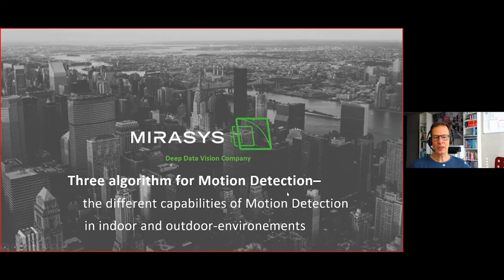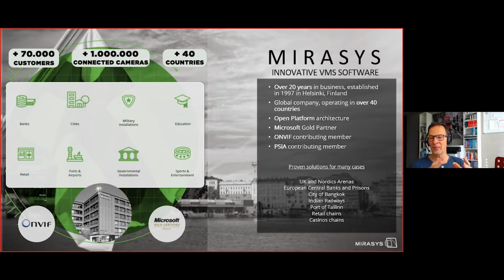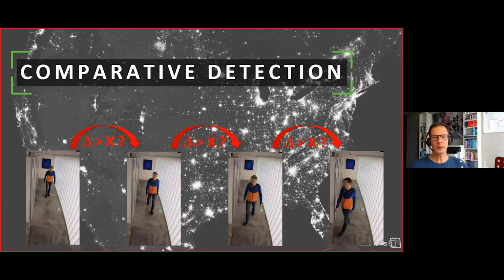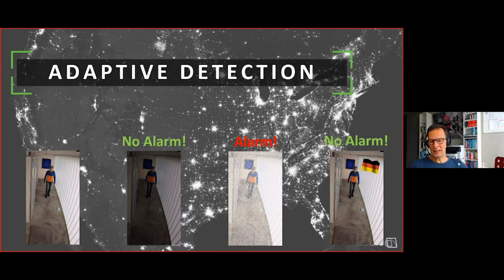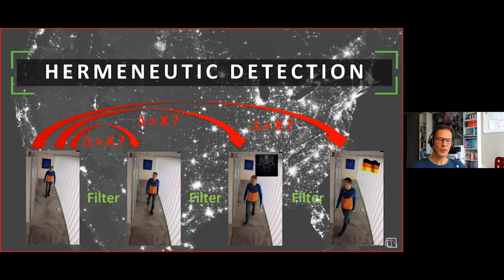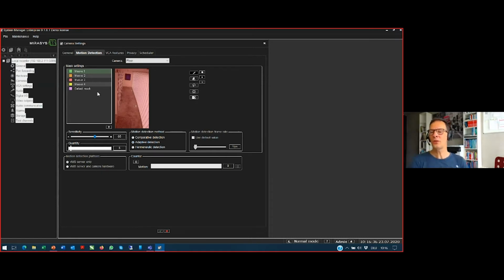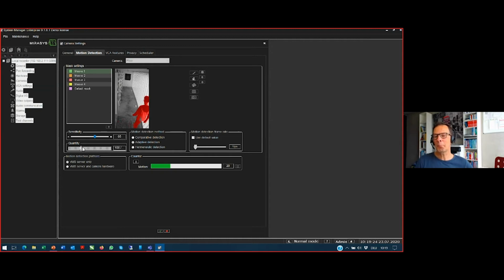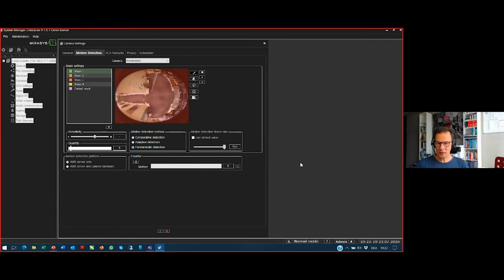Mirasys Webinar - Three algorithms for motion detection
View this webinar focused on the three algorithms for motion detection in Mirasys VMS.